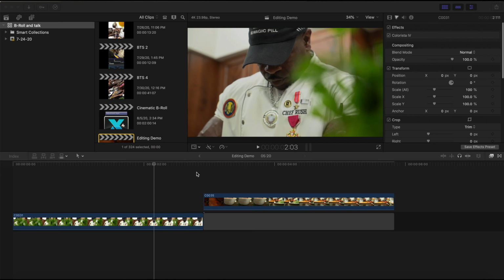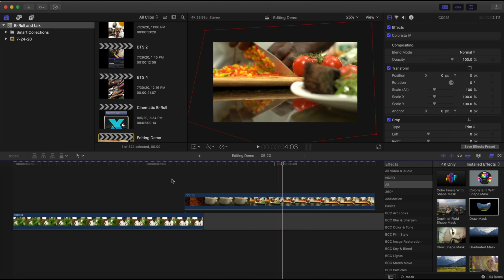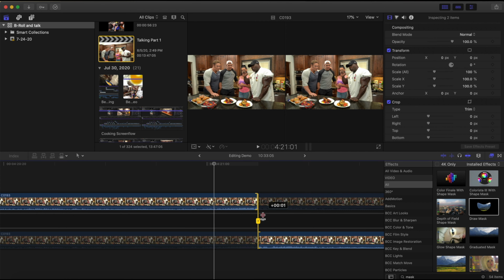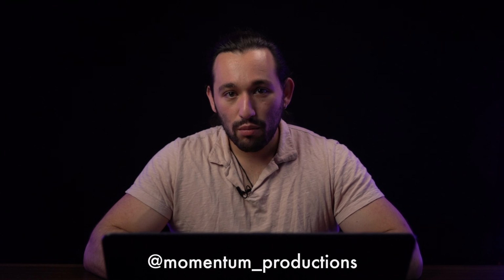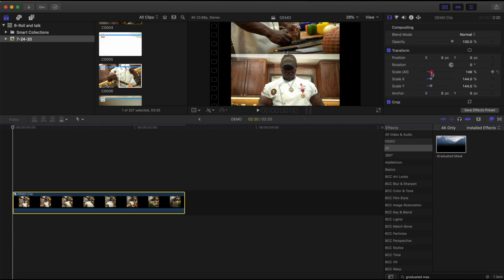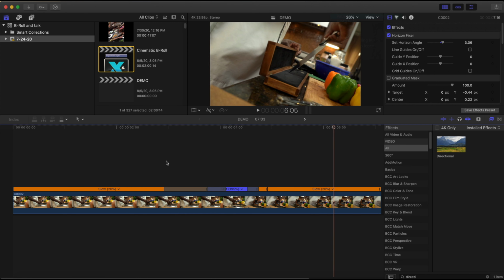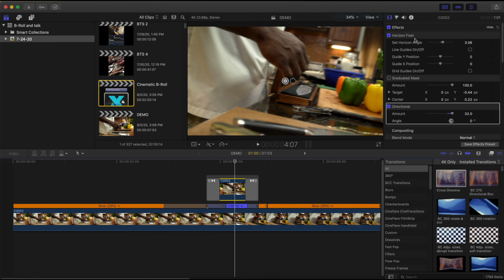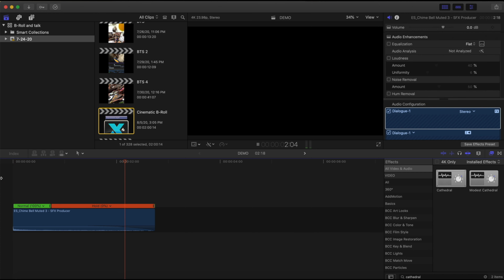5 BEST Editing Tools In Final Cut Pro X - NO PLUGINS!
These 5 powerful tools in Final Cut Pro will make you a PRO video editor! The tools I mention in this video will create seamless transitions, help solve audio issues, and you can create your own effects from scratch!

Timecode:
00:00 Introduction
00:46 Seamless Transitions
03:09 Fine Tune Cutting
04:16 Creating Compound Clips
08:03 Motion Blur
09:50 Limitless Reverb

► Action Camera
► High-Power LED Light
► RGB On-Camera Light
► RGB Tube Light

► High-Power LED Light
► Motorized Slider

1. Sony A9
2. Sony A7s
3. Favorite Gimbal Lens
4. General Lens
5. BEST Telephoto Lens
6. Favorite Gimbal
7. Favorite Mic

Best Deals for Camera Gear!